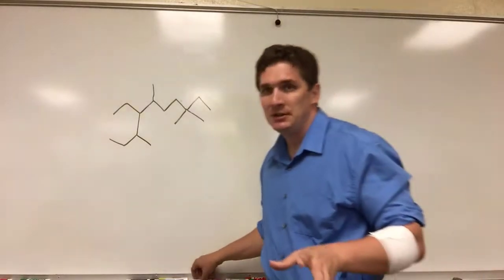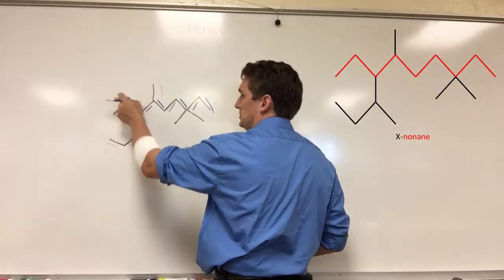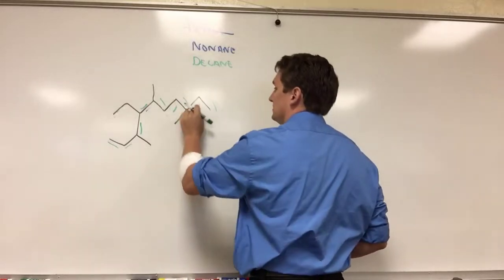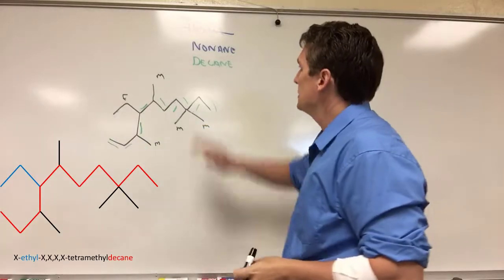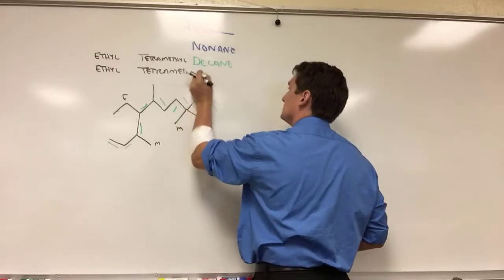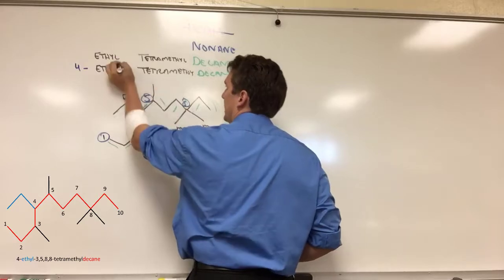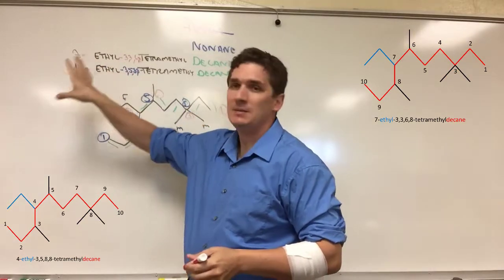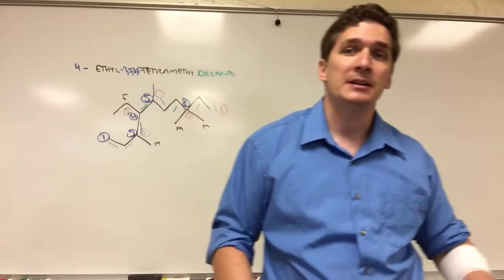Problem: Naming a branched alkane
Here were work through a problem where we name a multi-branched alkane chain